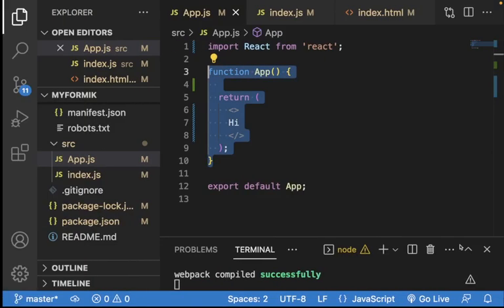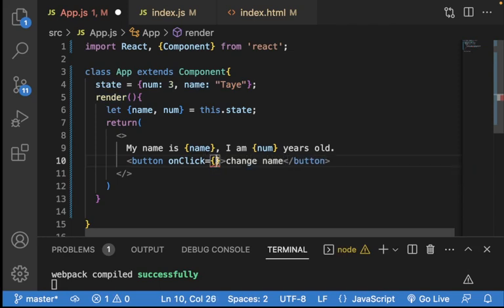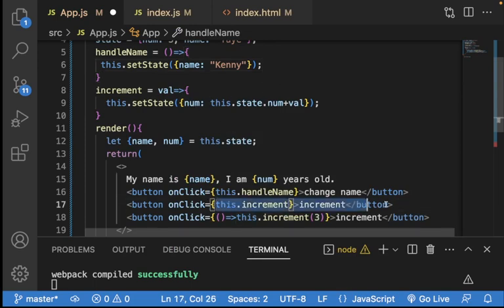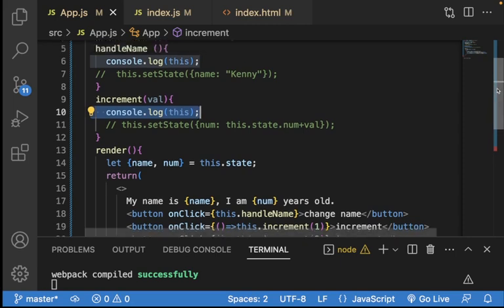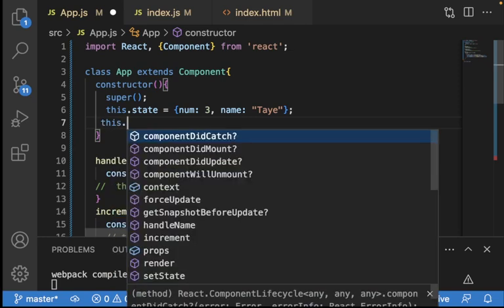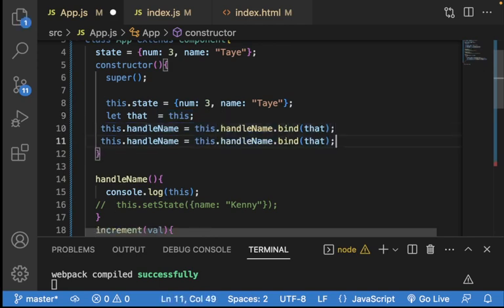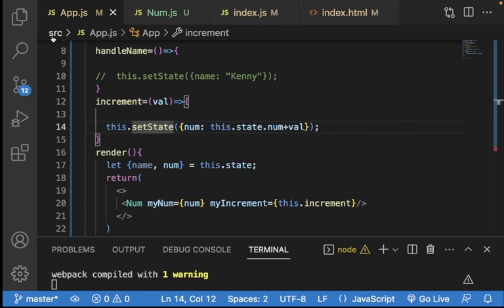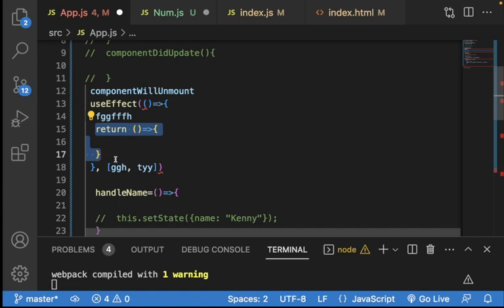A brief look at class component in ReactJS